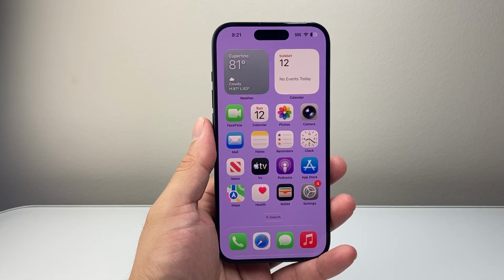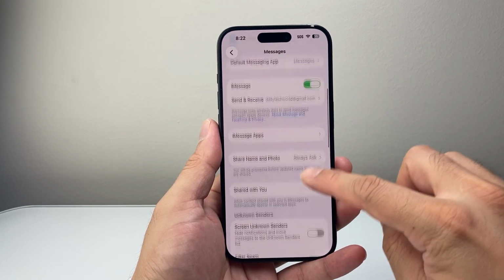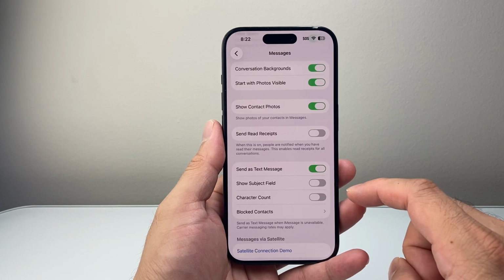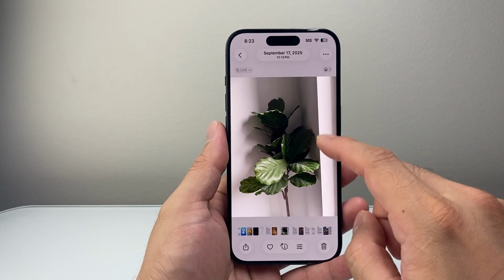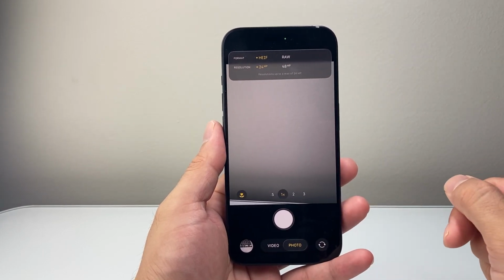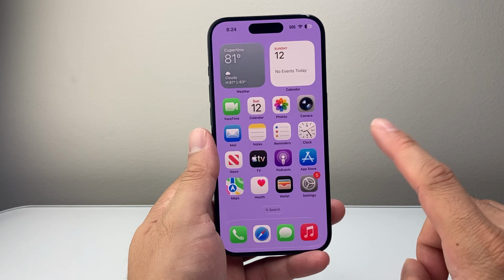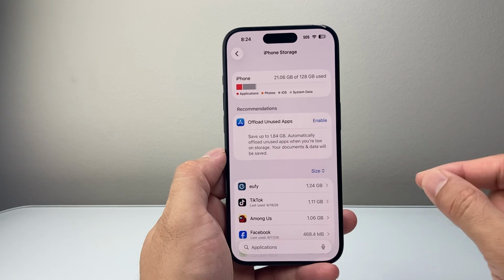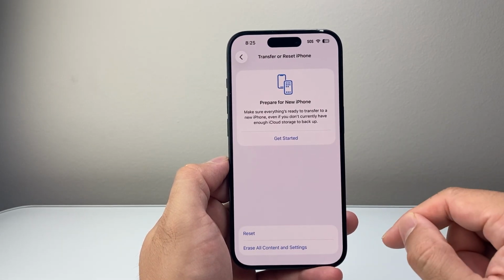How To Fix iPhone Can’t Send Pictures To Android Phone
If your iPhone can’t send pictures to someone with an Android phone, you can follow these troubleshooting steps to fix it.